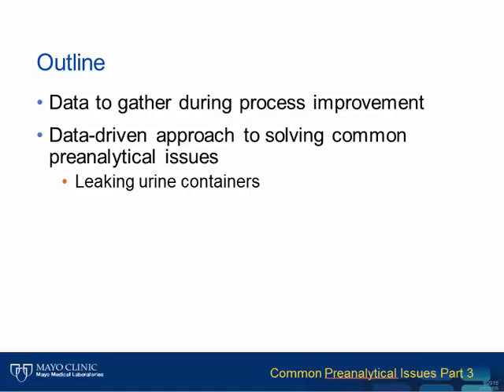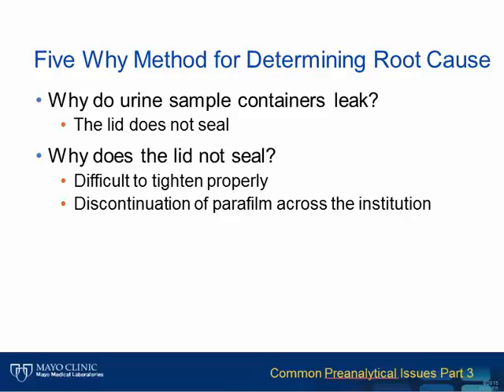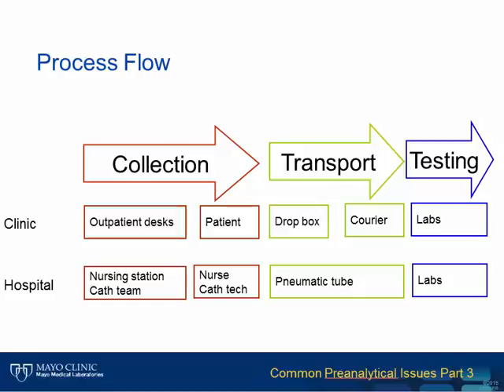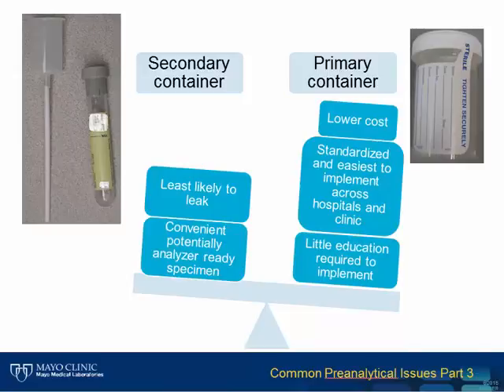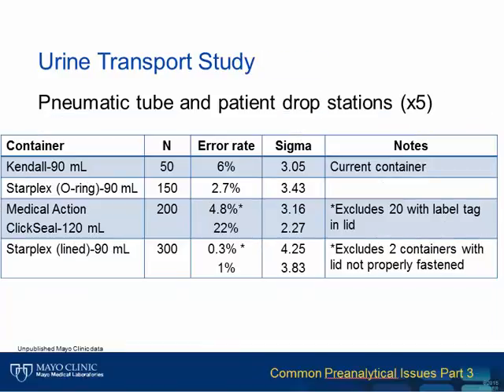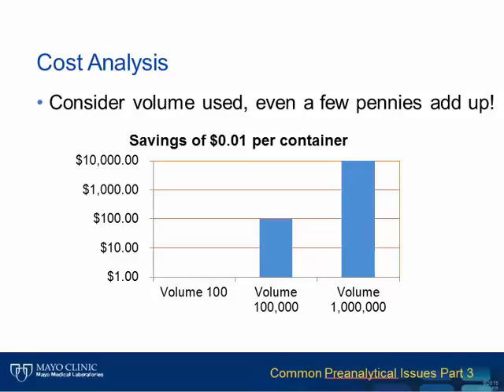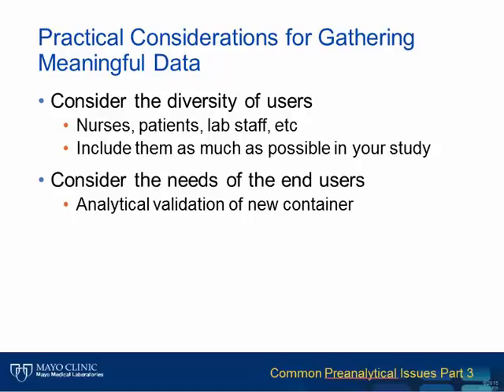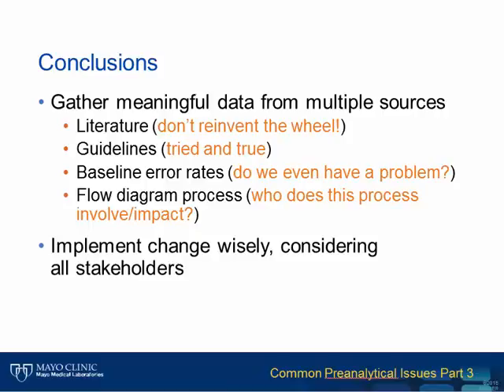Data-Driven Solutions to Common Preanalytical Issues Part 3: Leaking Urine Containers [Hot Topic]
In Part 3 of the series on data-driven solutions to common preanalytical issues, Dr. Block describes the process used at Mayo Clinic to reduce the number of random urine containers that leak during transport. The number of leaking containers was reduced by gathering data in a systematic way, involving all stakeholders, and using open communication.

A presentation by Darci Block, PhD